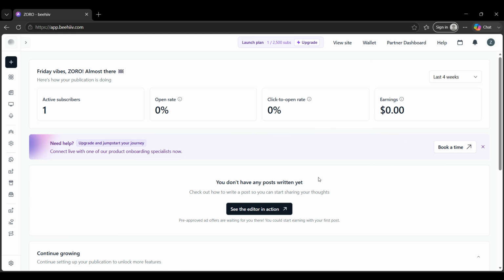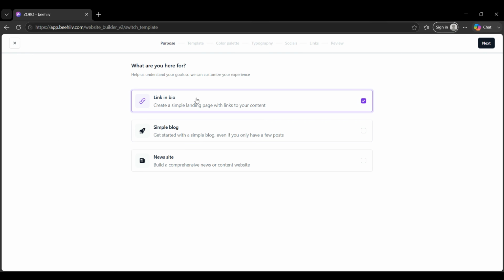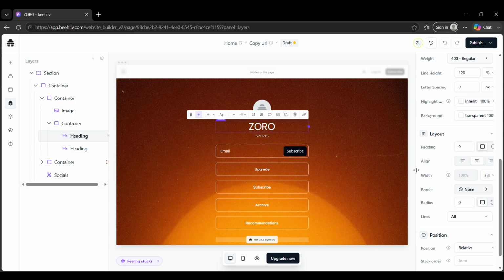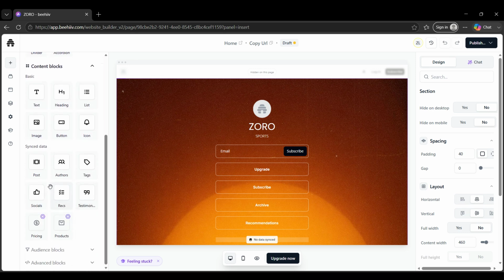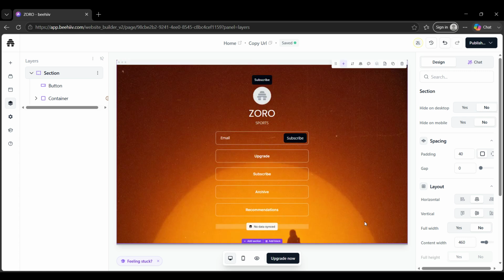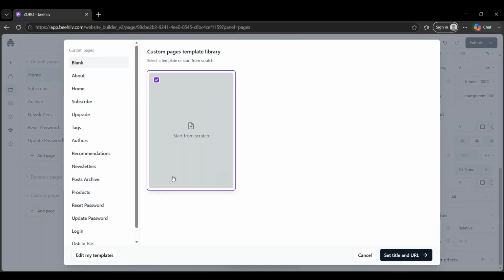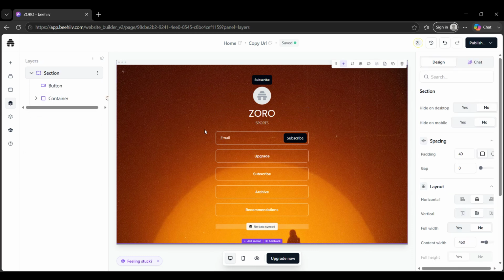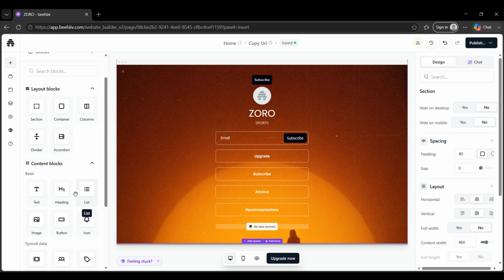How To Use Beehiiv Website Builder(Step By Step Guide)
Learn how to use the Beehiiv website builder step by step to customize your site, add elements, manage pages, and save your changes.
This easy Beehiiv tutorial is perfect for beginners who want a clean, professional website without coding.

🕚Timestamps:
0:00 Intro
0:18 Log In To Beehiiv And Open Website Builder
0:38 Choose Your Font Theme
0:52 Edit Your Site In The Center Canvas
1:13 Add Sections, Text, Images, Buttons, And Forms
1:39 Edit Element Content
1:56 Customize Colors, Spacing, Fonts, And Layouts
2:17 Manage Pages And Add A New Page
2:40 Save Your Changes
2:53 Outro

✍️What You'll Learn In This Video:
• How To Open The Beehiiv Website Builder
• How To Choose A Font Theme For Your Site
• How To Edit Pages Visually In The Center Canvas
• How To Add Sections, Text, Images, Buttons, And Forms
• How To Customize Website Colors, Spacing, Fonts, And Layouts
• How To Manage Pages And Create A Custom Page
• How To Save Changes In Beehiiv Website Builder

💡Pro Tips:
• Start With Your Font Theme Before Editing The Full Layout
• Use Short, Clear Copy For Better Readability
• Keep Buttons And Calls To Action Visually Consistent
• Check Spacing Between Sections For A Cleaner Design
• Review Your Page One Final Time Before Saving